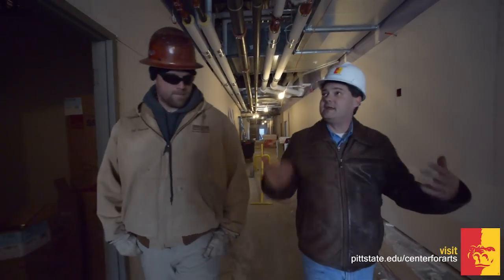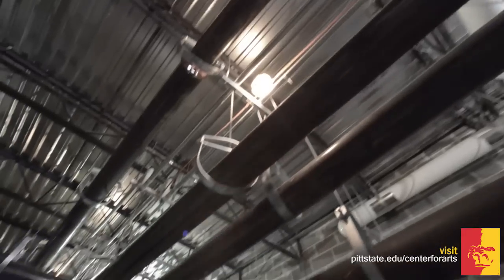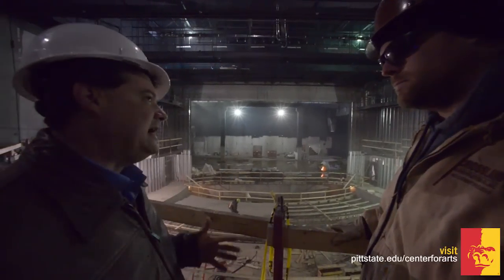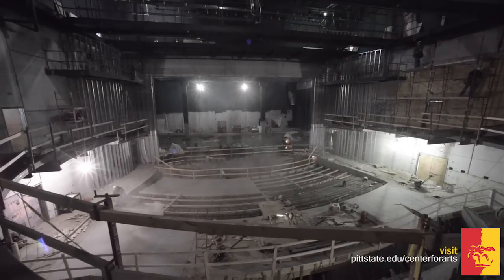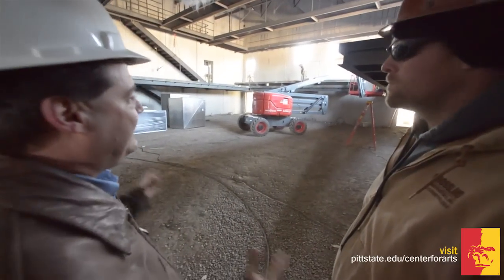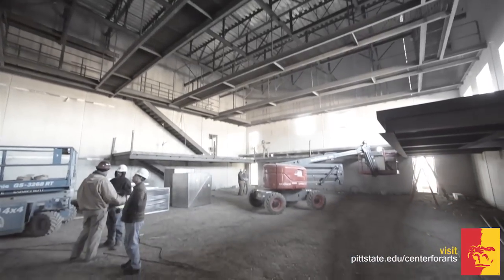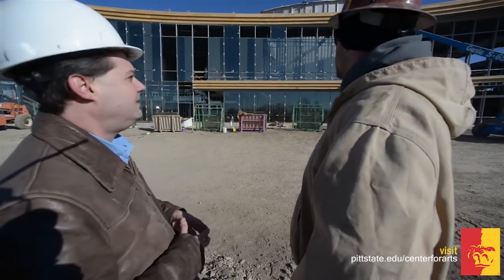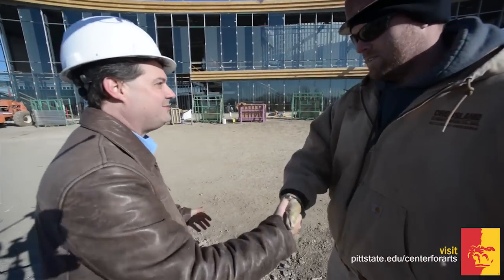Center for the Arts (Jan. 2014 walk-through) - Pittsburg State University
Projected to be completed in the Fall of 2014, Pittsburg State University's Center for the Arts is sure to have a big impact on our entire region!